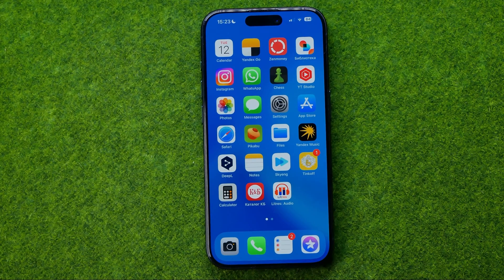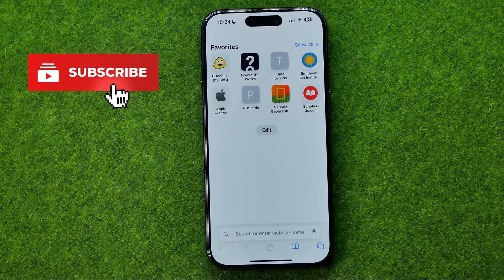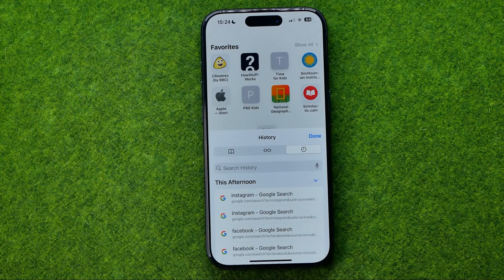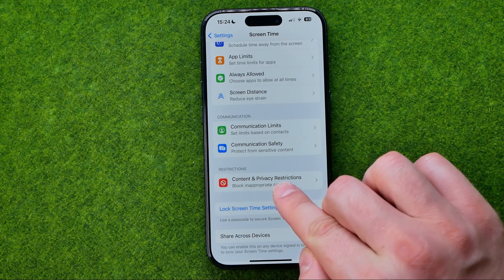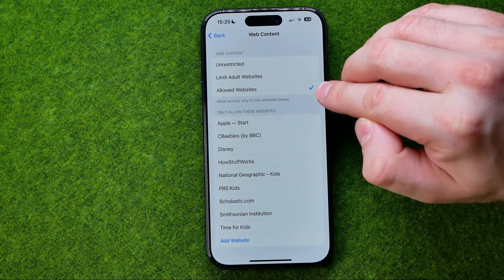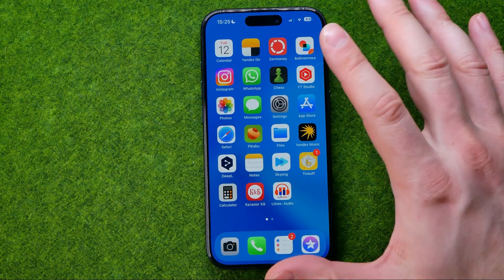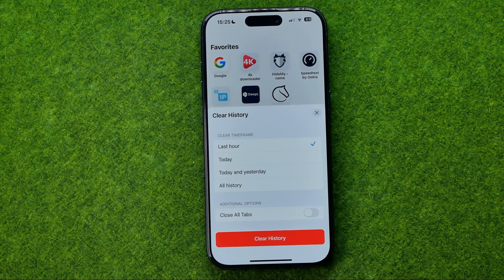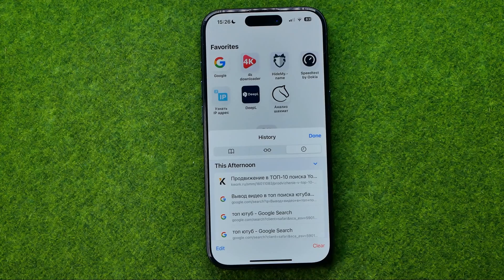How to Delete Search History on Safari With Restrictions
If you are looking for a video about how to delete search history on safari with restrictions, here it is! In this video I will show you how to delete safari search history on iphone. Be sure to watch the video to the very end. You will learn how to clear safari search history on iphone. That's easy and simple to do from your phone.